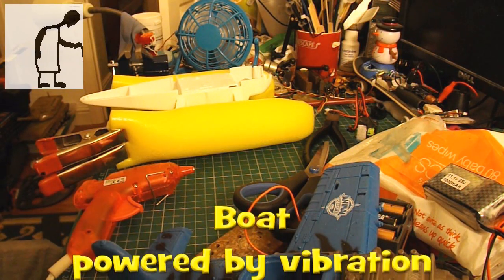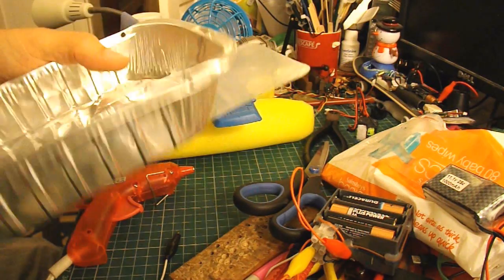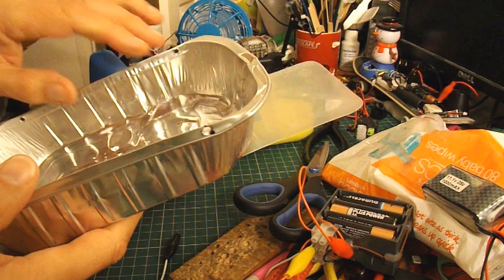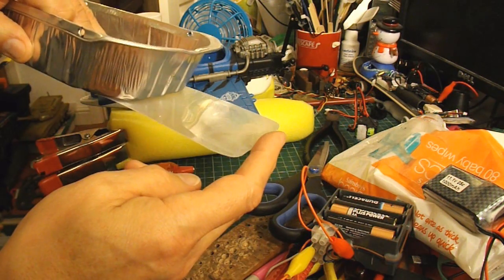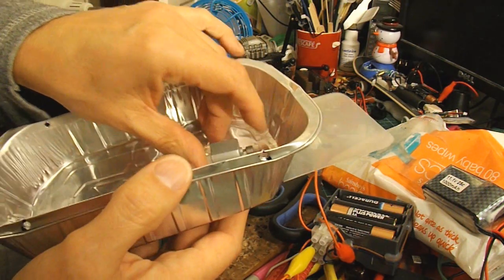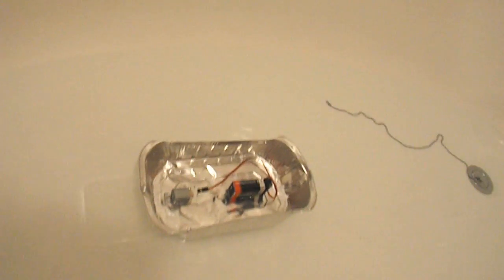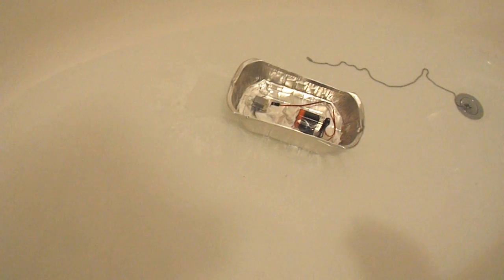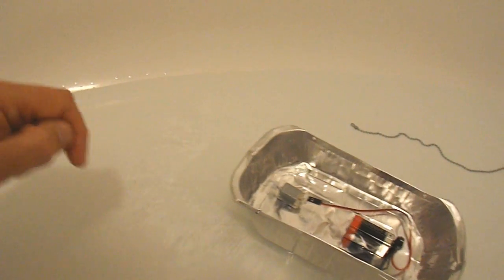Boat powered by vibration for Sahan Methmal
Sahan Methmal asked "Is it possible to make like a boat type thing  that uses vibrations from a toothbrush motor to float and move around?" and it caught my imagination so I put a few items together to test the basic idea.

Main components
Aluminium foil tray for the boat hull
Motor from a vibrating toothbrush
Suitable battery - I used a fairly flat 9 volt but that motor would normally be happy with 1.5 volts
Small piece of plastic - I used the lid from a disposable plastic food container
Wire to connect the battery to the motor

Main Tools
Hot Glue Gun
Soldering iron

Here are some videos of something similar but different